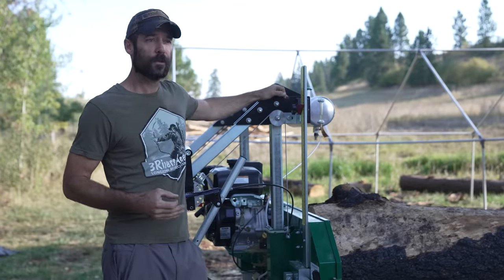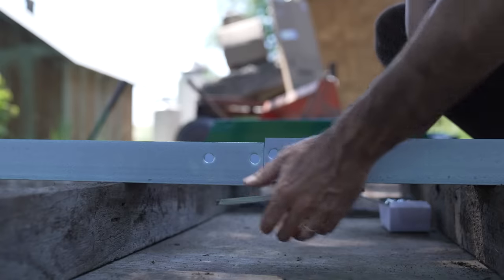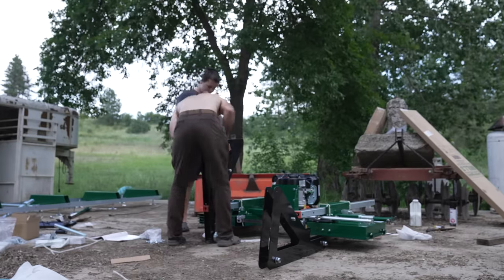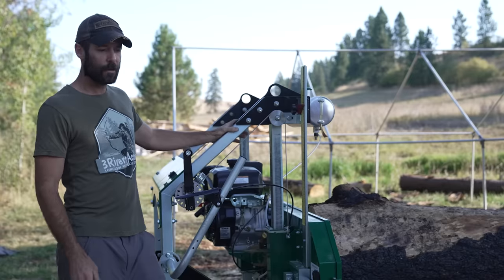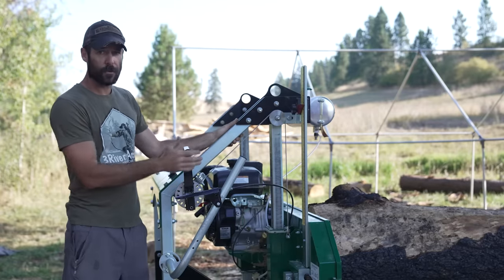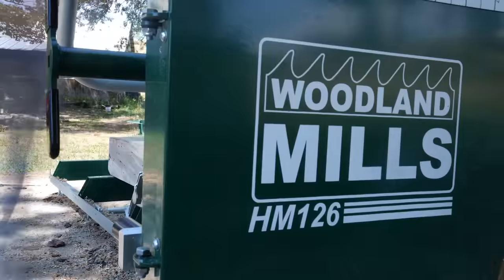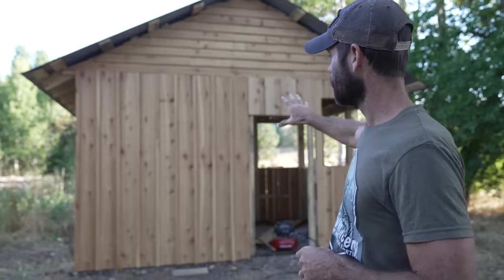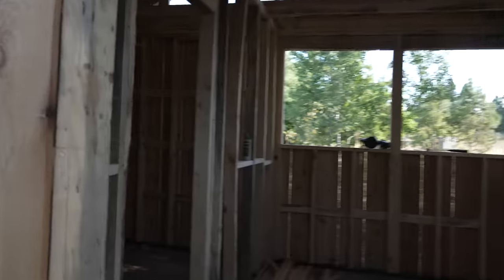My Sawmill is up and running!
I've been lusting after a sawmill for a while and finally decided it was time. After much research and reading a ton of reviews I went with the Woodland Mills HM126. This video shows the sawmill assembly, first cuts, and the start of one of our big homesteading projects I had in mind when I bought the mill. So far I've got a little over 20 hours on the mill. I've sawn mostly ponderosa pine and western red cedar. I was a little skeptical of the height adjustment mechanism at first but it works just as well as the more expensive mills I've used in the past. This is on of the less expensive home lumber mills on the market but it's built very well and does everything I need it to.